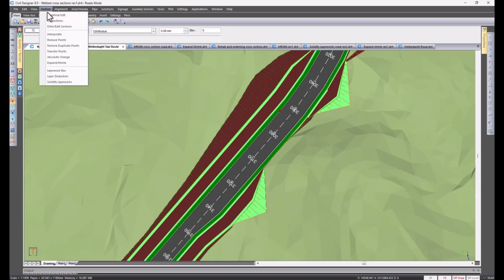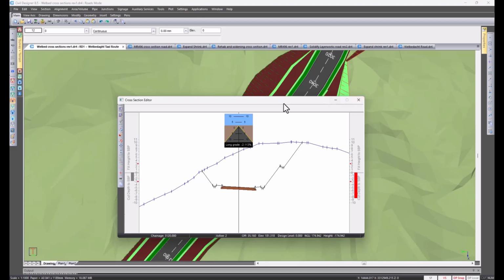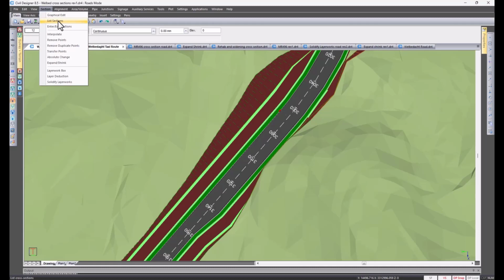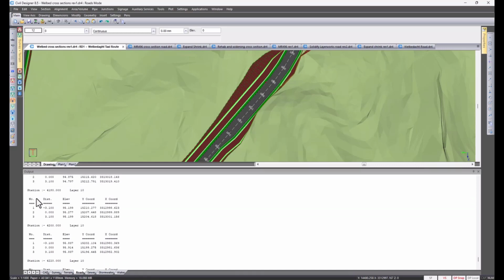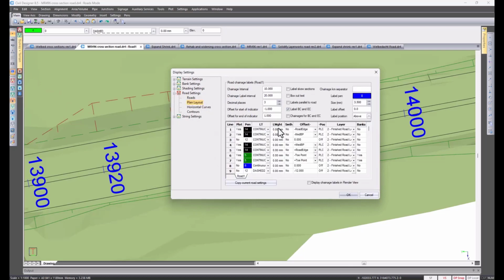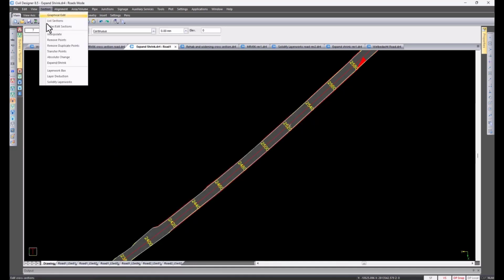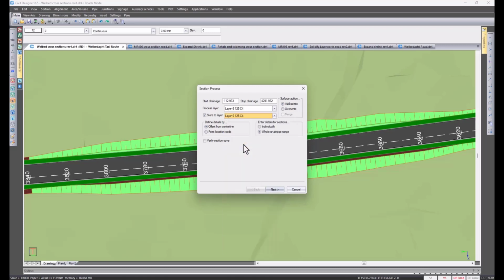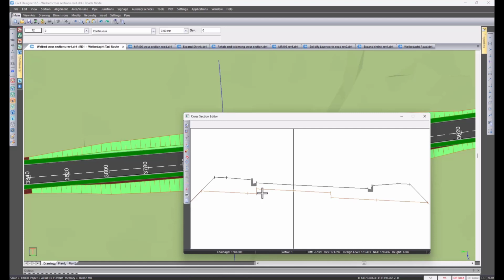Civil Designer software Open Classroom - Road Section Editing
The Road Section Editing functions available in Civil Designer